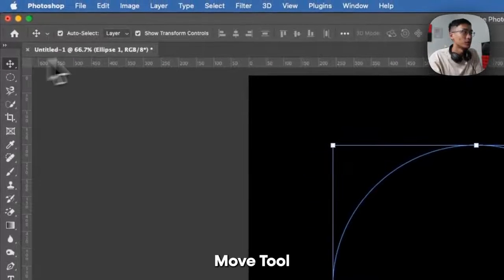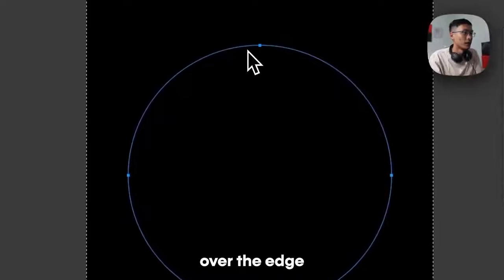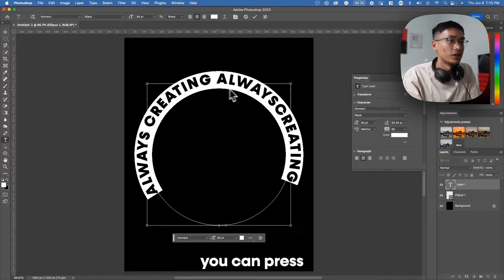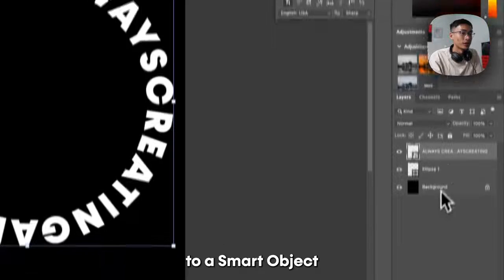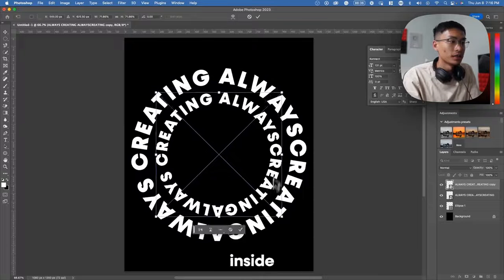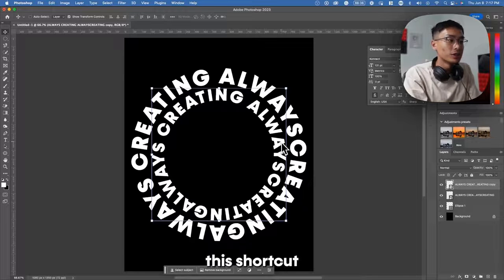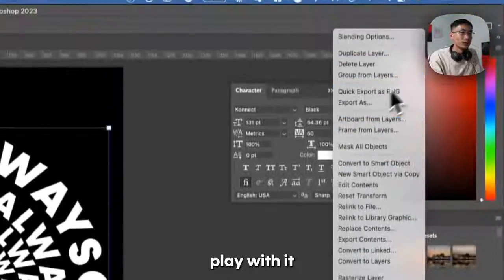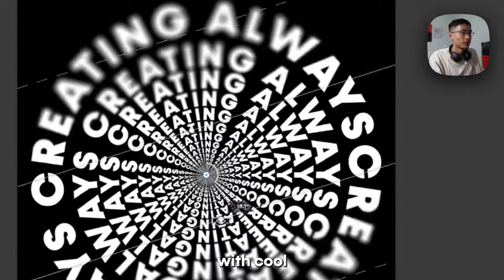How to Create a TEXT SPIRAL Effect in Photoshop CC Tutorial